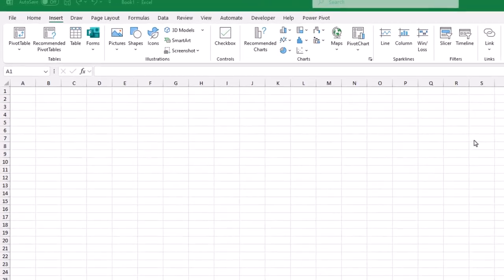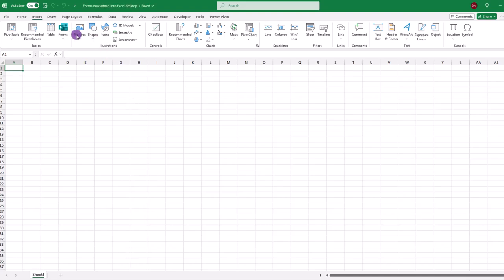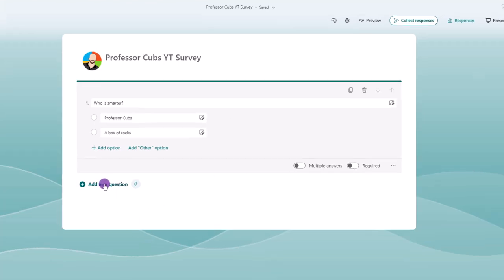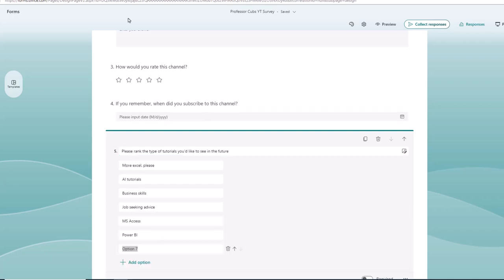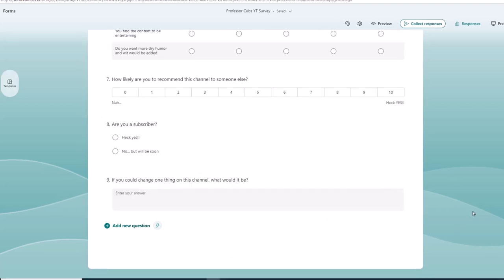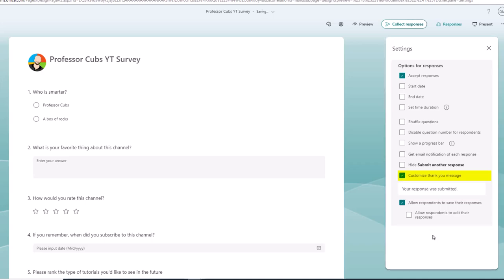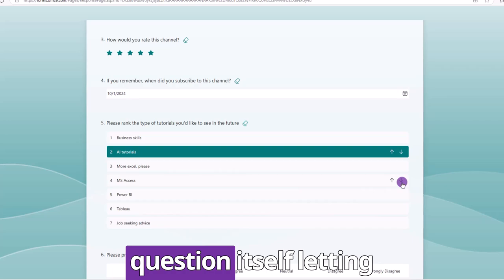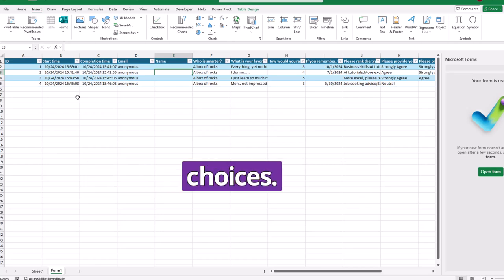Create Survey Forms Using Excel Desktop....SUPER EASY!!!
If you need to collection information (surveys, evaluations, get feedback, collect data, etc.) excel forms are a great way to go.

The good news is forms are now available and have been integrated into the excel desktop version which makes things even better.

In this video we'll show you how it works and how to build your very own form in excel.

📢* FREE RESOURCES*

Thanks,
Professor Cubs